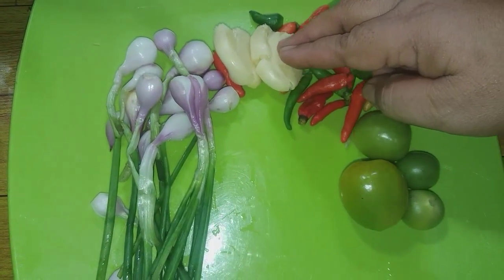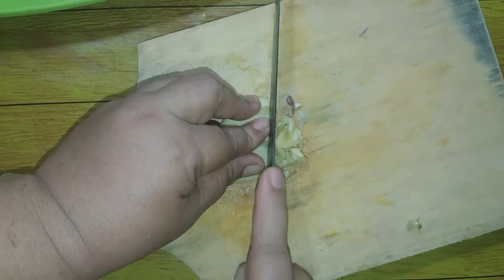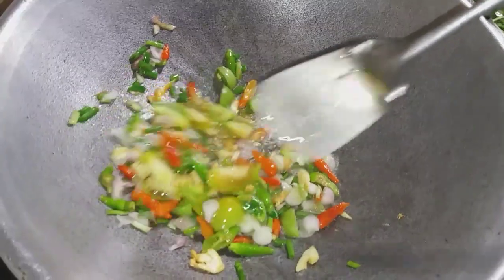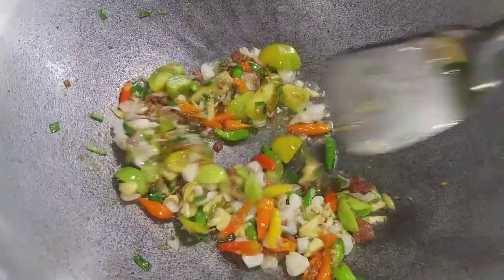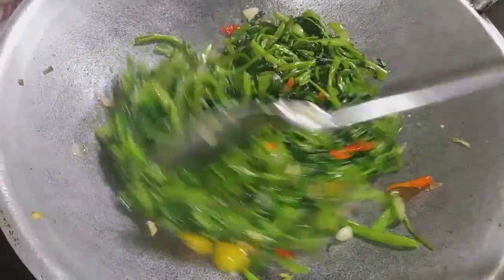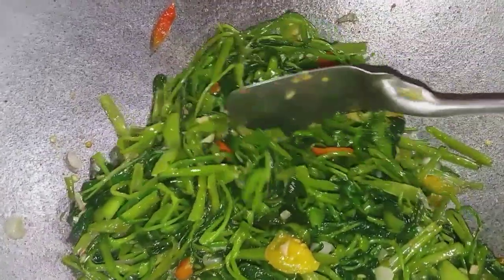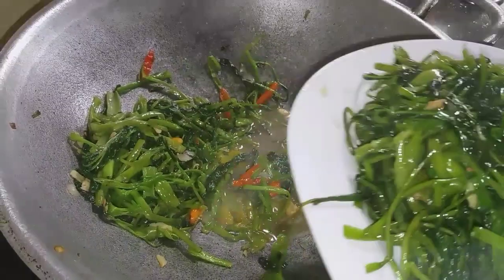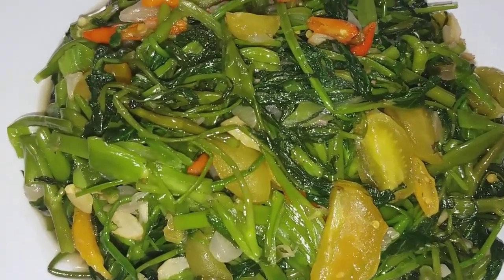RESEP TUMIS KANGKUNG TERASI ALA KAMPUNG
Assalamualaikum

Selamat Datang di chanel Dapur Tomat Ceri
Masak sederhana, praktis dan nikmat

Mohon maaf jika divideo kali ini suara saya kurang jelas dan suaranya suka ngilang, mohon dimaklumi yaa..

Kali ini Dapur Tomat Ceri memasak tumis sayuran yang sederhana saja ala kampung gitu dan bisa diolah sendiri dirumah..

RESEP TUMIS KANGKUNG TERASI ALA KAMPUNG ini buatnya sangat mudah banget, praktis, dan ga pakek lama biar masih ada tekstur renyah dari kangkungnya..

Masakan dari kangkung ini terkenal sangat lezat makanya sering kita jumpai di restauran, rumah makan, hotel maupun diwarteg

Nah buat kalian bisa coba praktekin sendiri dirumah masing2 RESEP TUMIS KANGKUNG TERASI ALA KAMPUNG dari Dapur Tomat Ceri ini !!

Bahan2nya :
2 iket kangkung yang sudah dicuci bersih

Bumbu2nya :
Bawang merah dan daunnya
Bawah putih
Cabe rawit
Tomat
Terasi
Garam
Gula
Kaldu bubuk

Untuk cara memasaknya tonton videonya sampai habis yaa

Semoga video kami bermanfaat buat semuanya

Dukung video kami agar terus berkembang

Terimakasih dan selamat mencoba